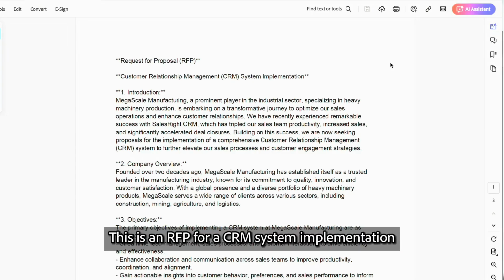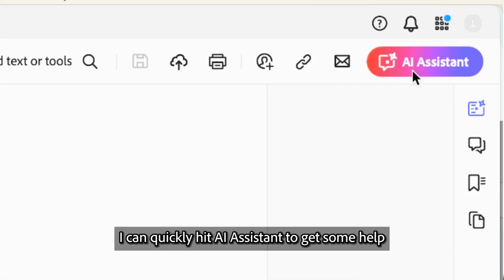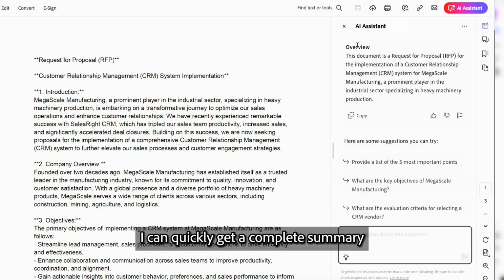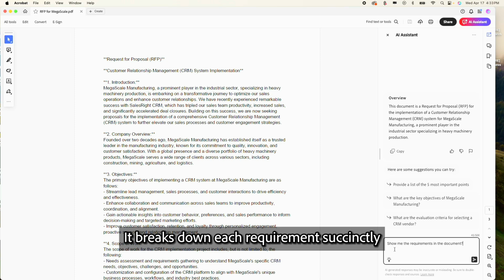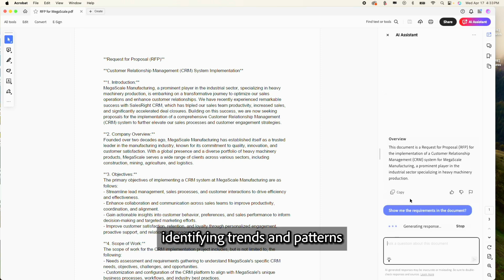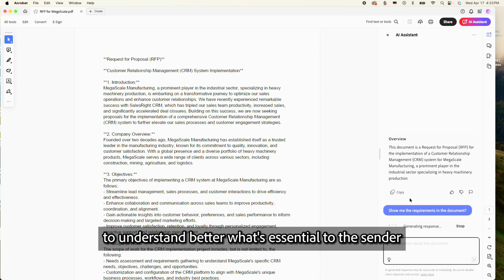Answer RFPs Faster with AI Assistant | Adobe Acrobat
Answering RFPs just got a whole lot easier.

Streamline RFP response processes with AI Assistant in Adobe Acrobat. Learn how this innovative tool allows you to respond to RFP questions in much less time by eliminating the need for time-consuming document reviews. AI Assistant allows you to extract crucial information from complex documents fast so you can complete RFPs more quickly.